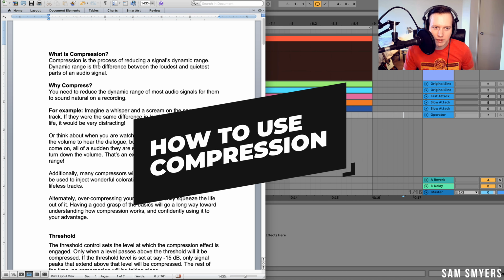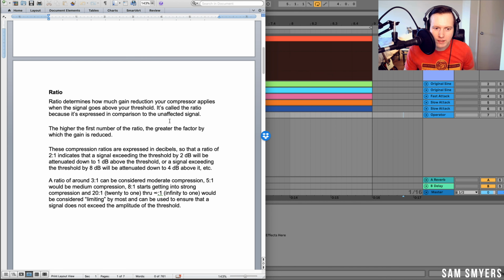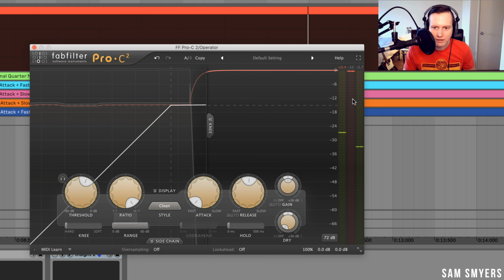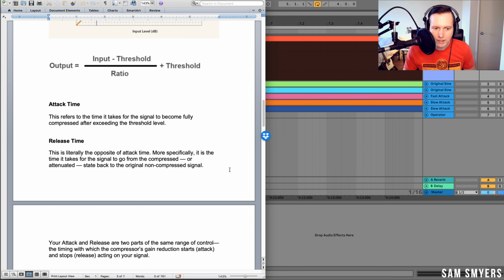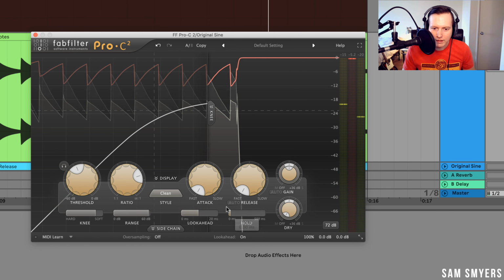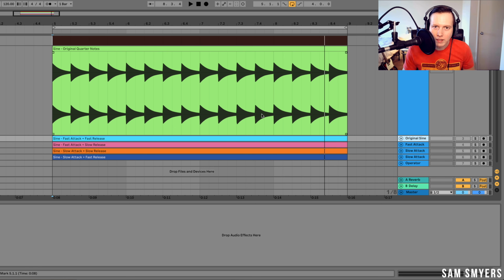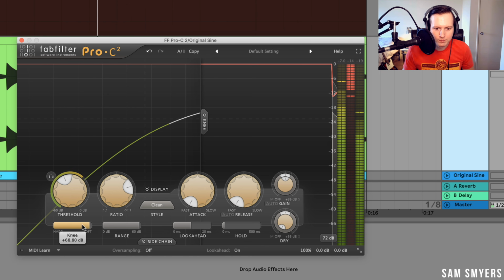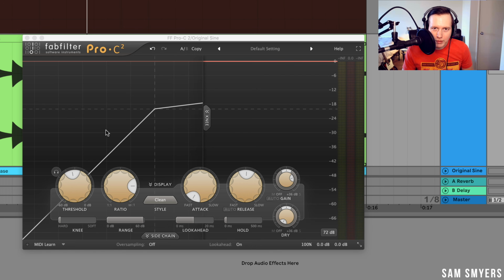How To Use A Compressor: Compression 101 (For Beginners)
I’m Sam Smyers, and it is my goal to help you with your music production skills. In this video, I go in depth on how to use a compressor to apply compression. This is compression 101 folks, so it is perfect for beginners.